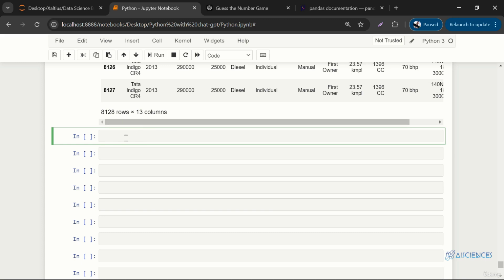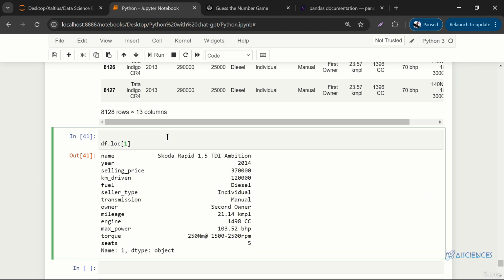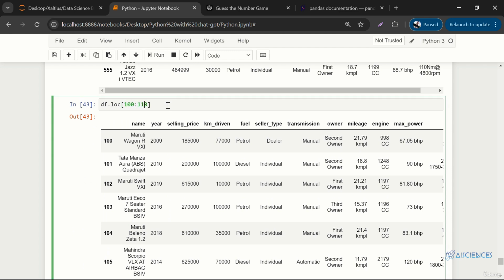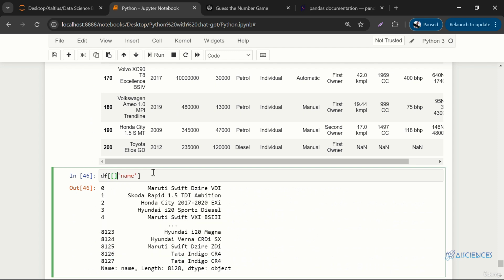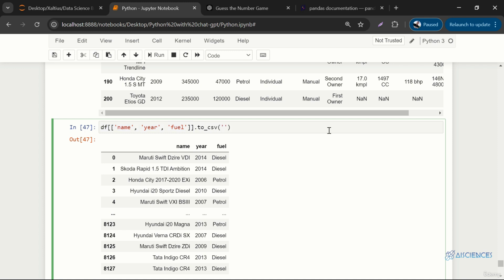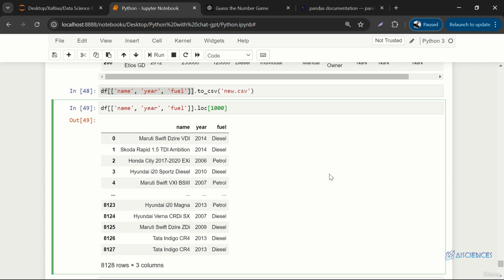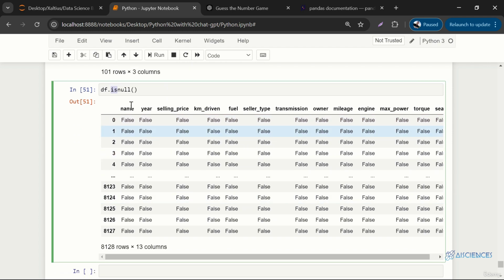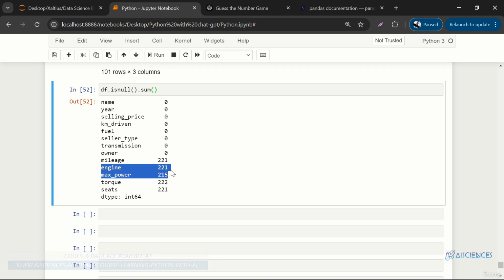Dataframe Slicing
In this video, we will cover how to slice and manipulate data within a Pandas DataFrame. You'll learn how to select specific rows, columns, or subsets of data using different techniques such as label-based indexing (.loc), position-based indexing (.iloc), and conditional filtering. We will also explore advanced slicing methods to help you work more efficiently with large datasets. By the end of this video, you'll be confident in extracting and modifying data from a Pandas DataFrame for analysis.